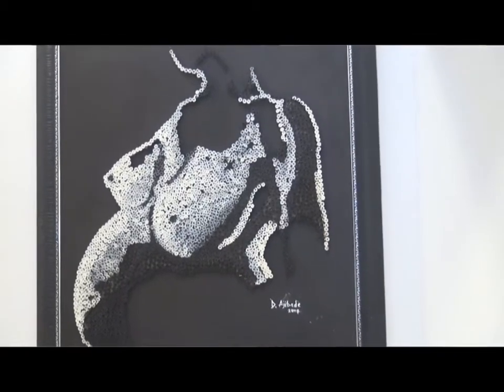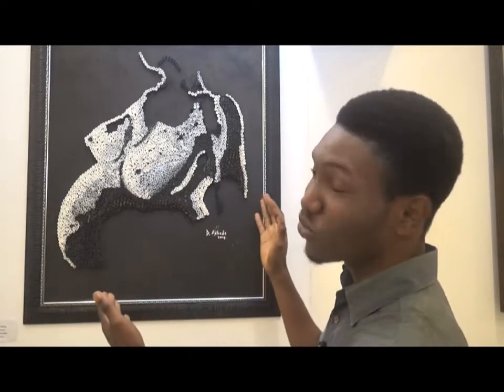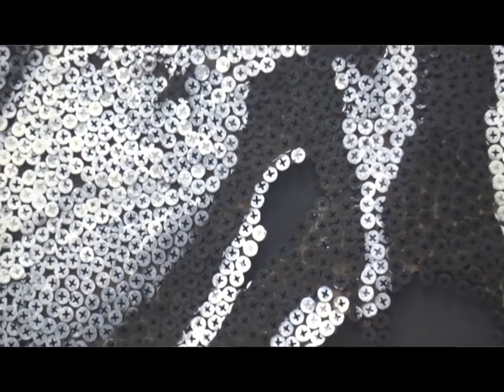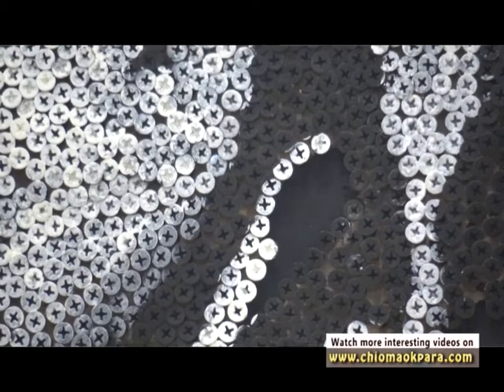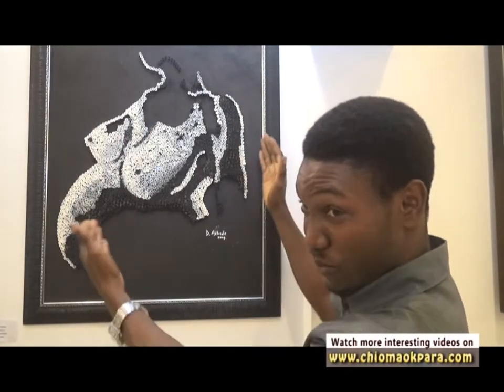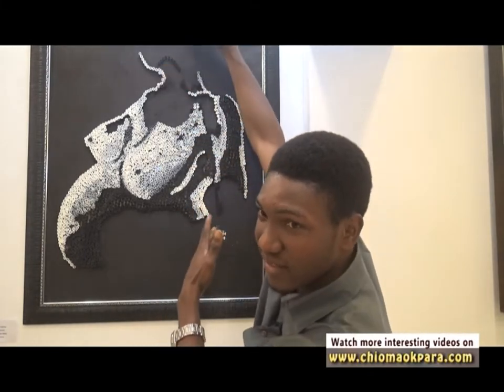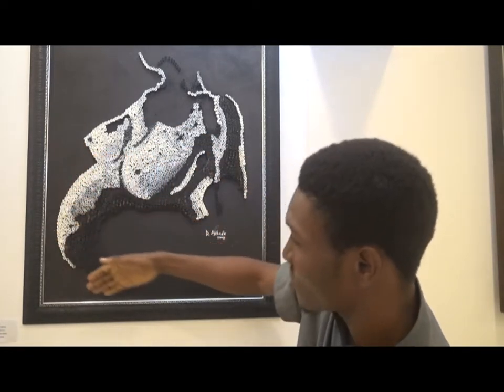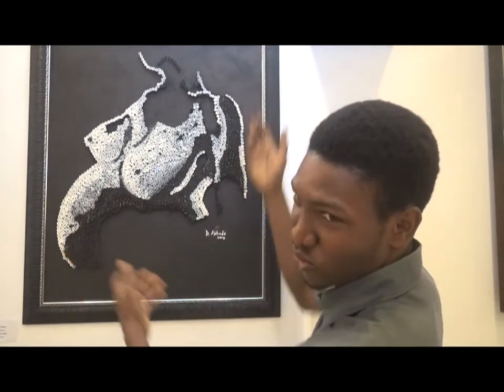SEE WHAT AN ARTIST DID WITH SCREWS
Brilliant!